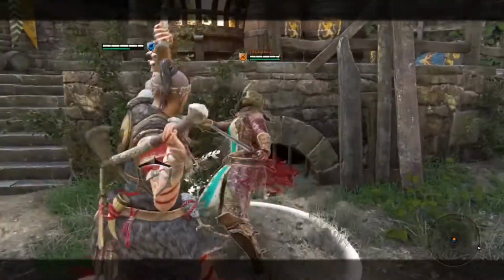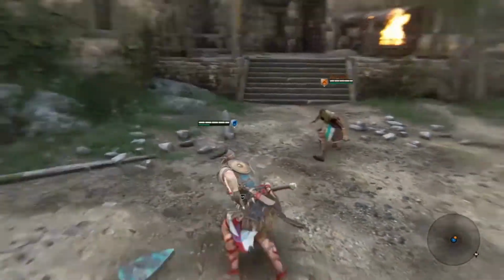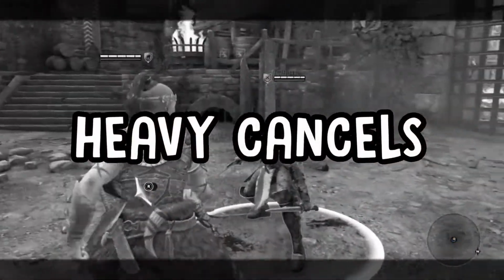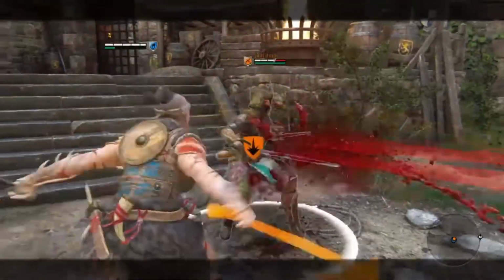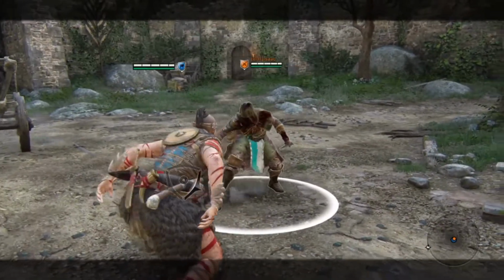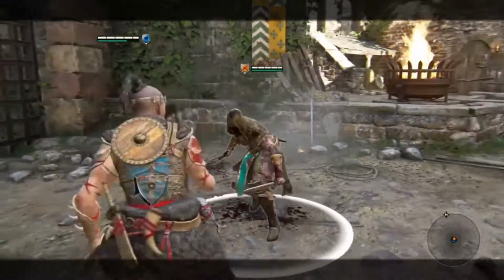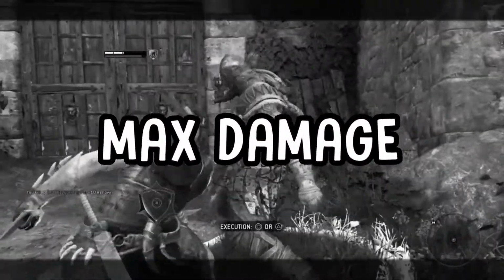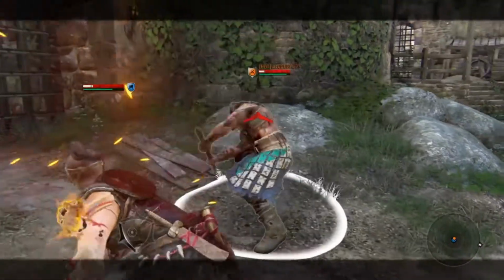A Beginner's Guide To Shaman - For Honor: Season 4 | Order & Havoc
A beginner's guide to one of the new guides in the latest For Honor update; Shaman. In this guide you will learn all about her moveset, combos and play-style to not only help you be a better Shaman but help you against the onslaught of online shaman Headbut Spammers!